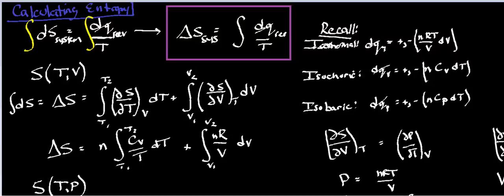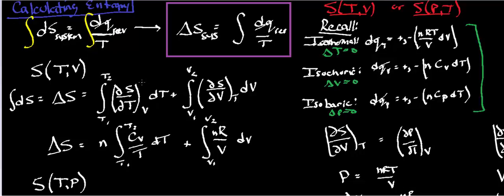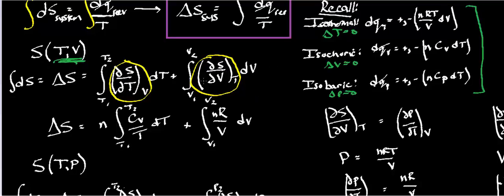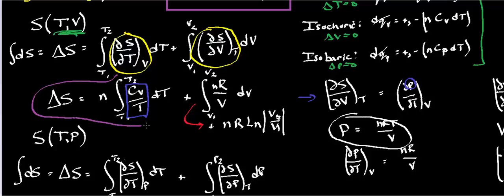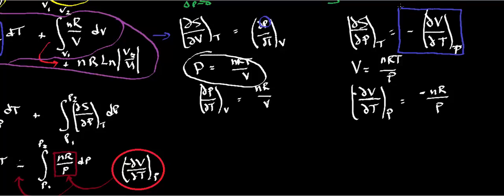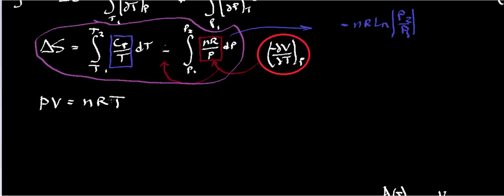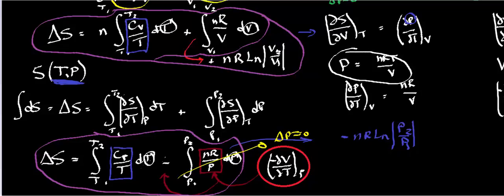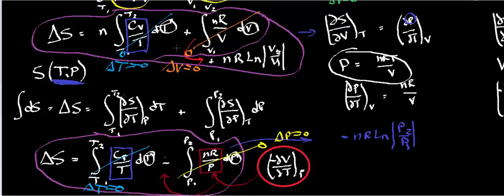Entropy (Part 2/4)